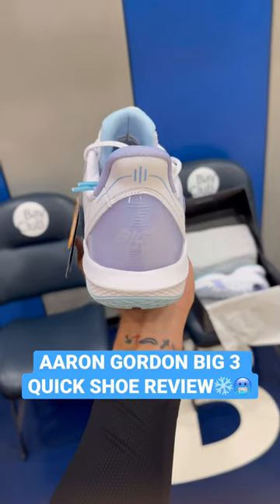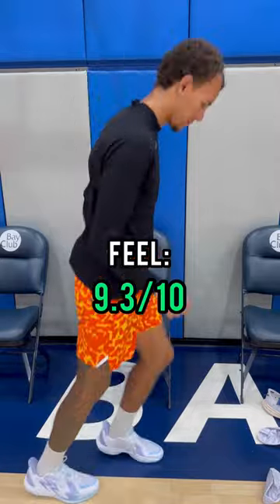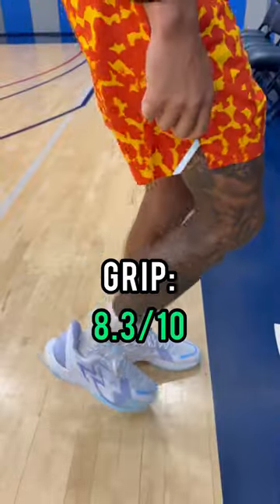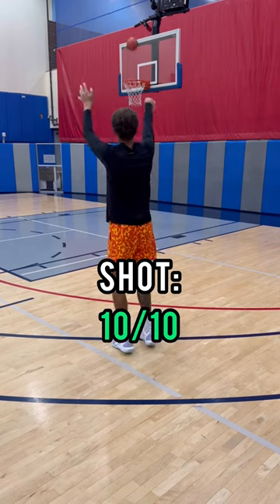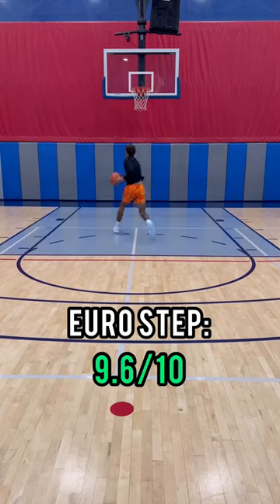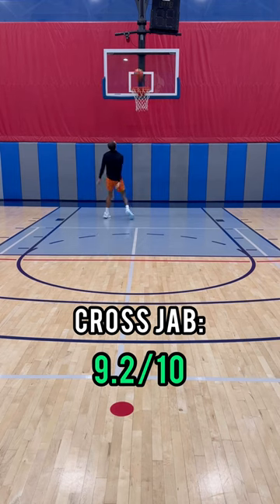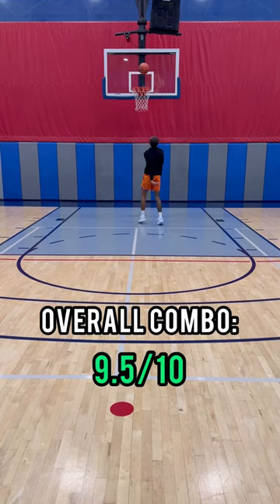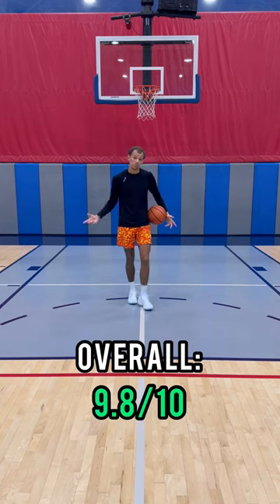AARON GORDON BIG 3 QUICK SHOE REVIEW❗️❄️🥶